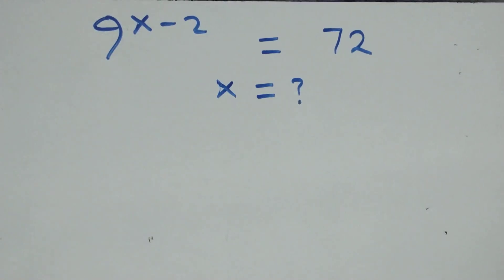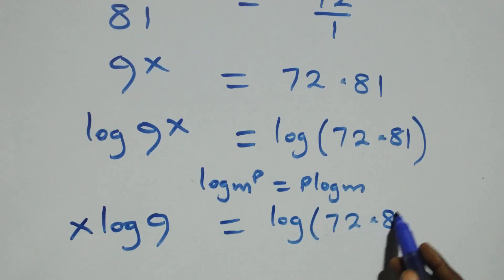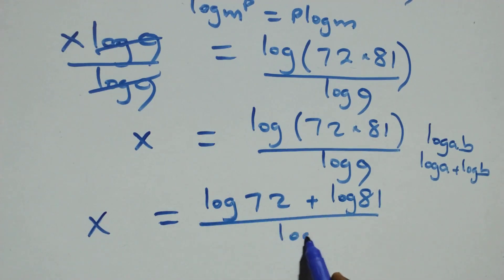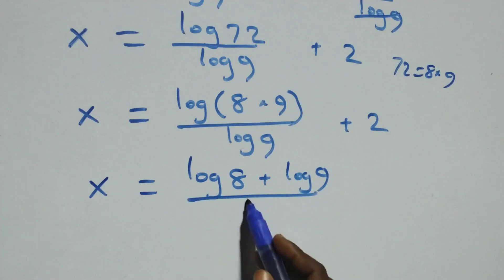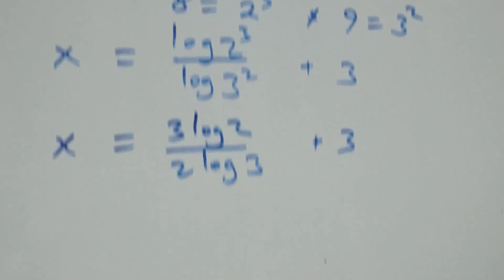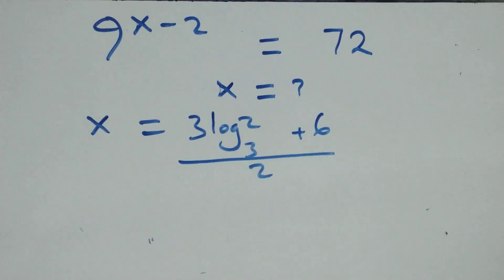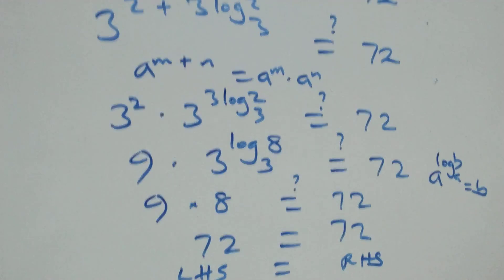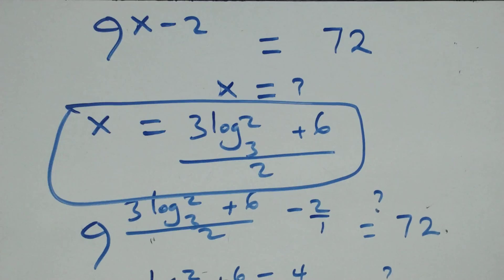Germany | Can you solve this? | Math Olympiad